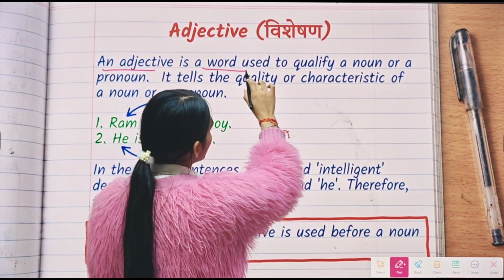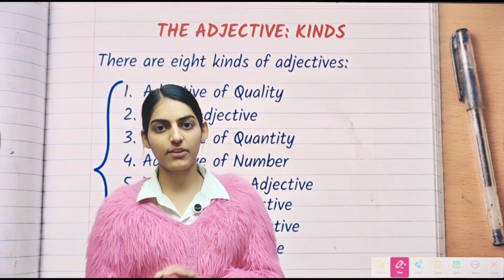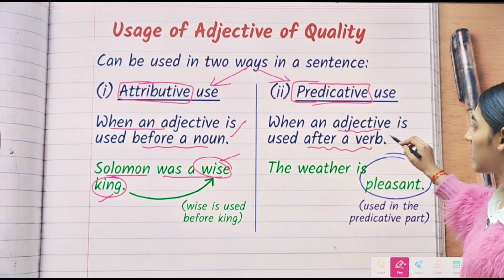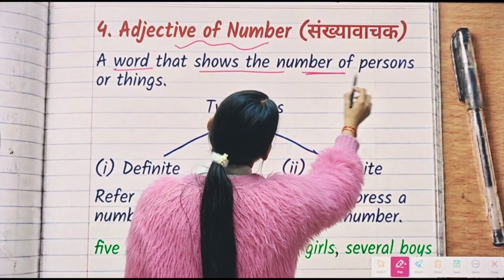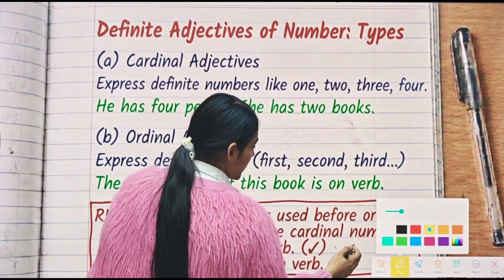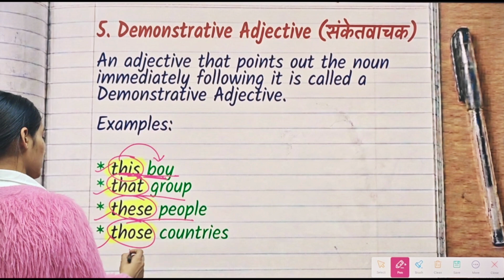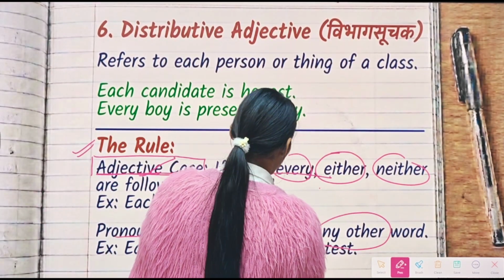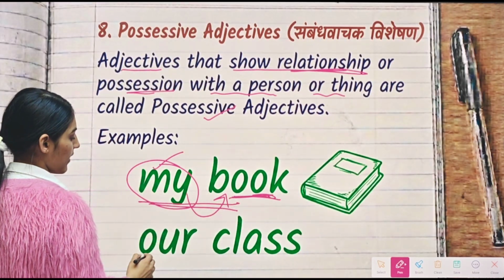Adjectives 🔥 in one shot ‼️ All doubts clear 😱competitiveexams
Welcome to Crackivo – your go-to channel for beginner-friendly tips in English, Hindi Grammar, Maths, GK, and Computers. This video teaches you [Adjectives] in just [30–60 seconds], making it super easy to understand and remember.

💡 What You’ll Learn in This Video:
[About Adjectives 🔥]

🚀 Perfect for beginners preparing for exams who want fast tricks, shortcuts, and clear explanations.

Hindi
GK
Computer